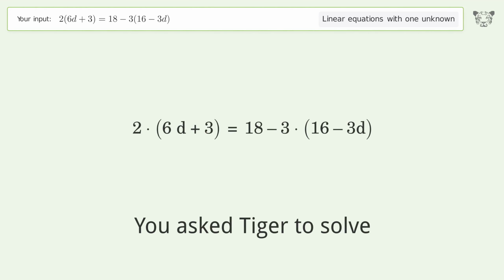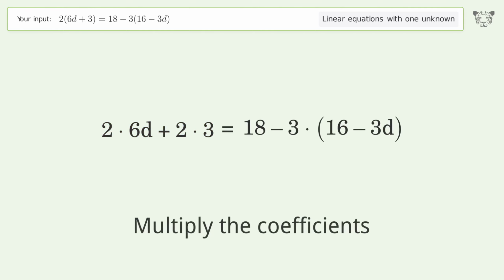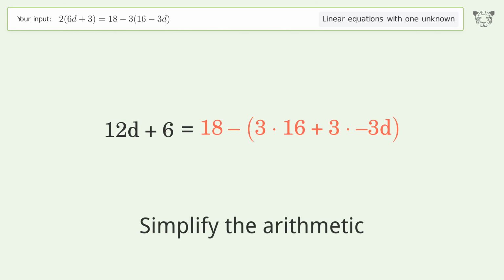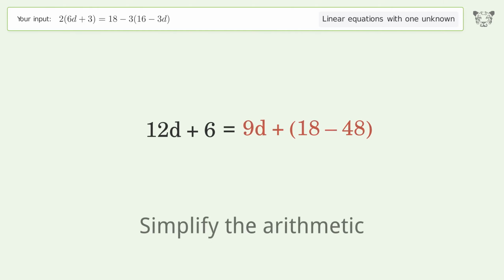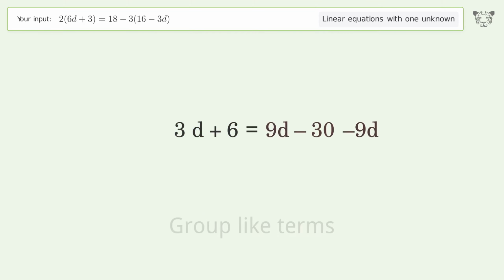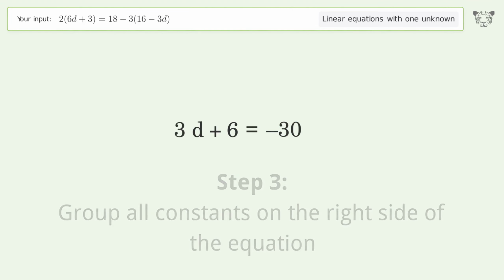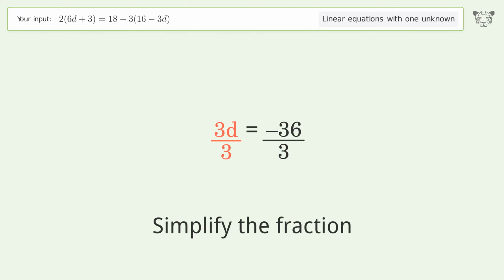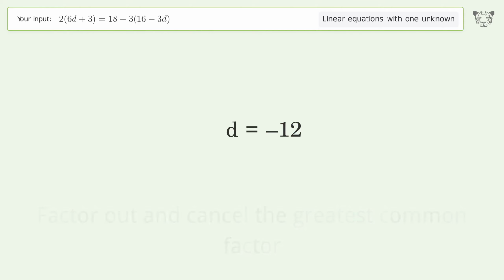Linear equation with one unknown: Solve 2(6d+3)=18-3(16-3d) step-by-step solution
Solving 2(6d+3)=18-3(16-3d) using the linear equation with one unknown solver

for a step-by-step and more tips and tricks for dealing with linear equations with one unknown.